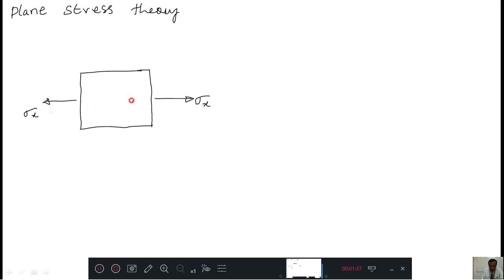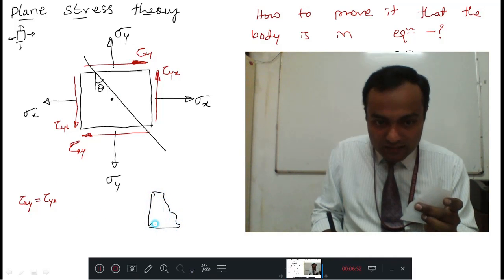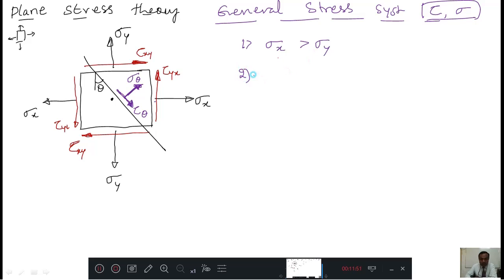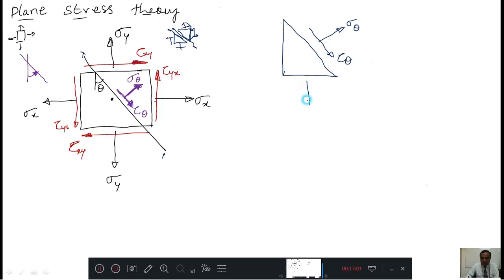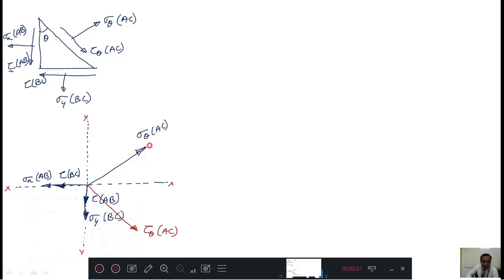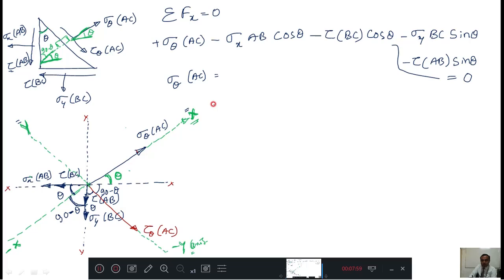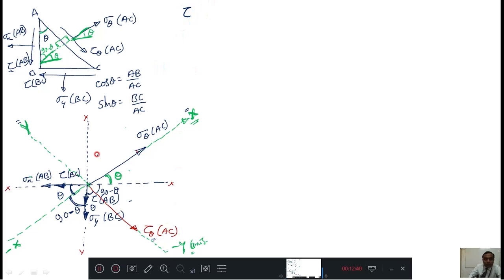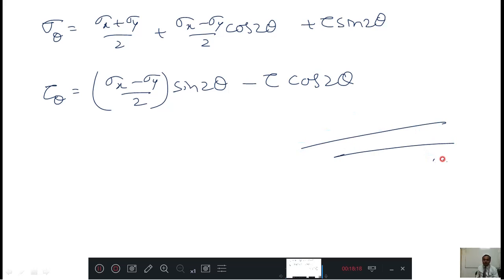2.1.3 Compound stress: Derivation of Equation